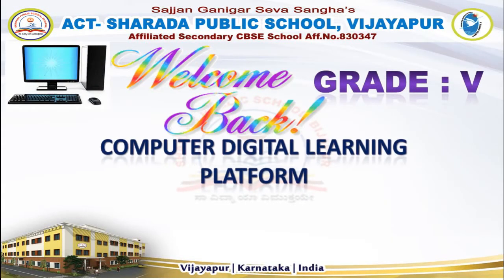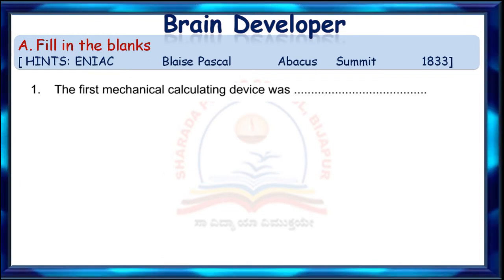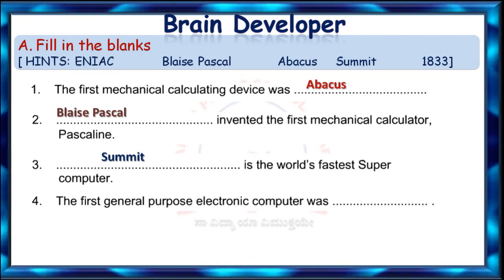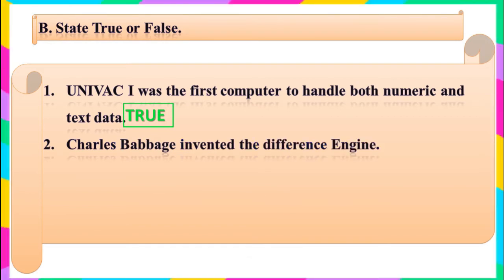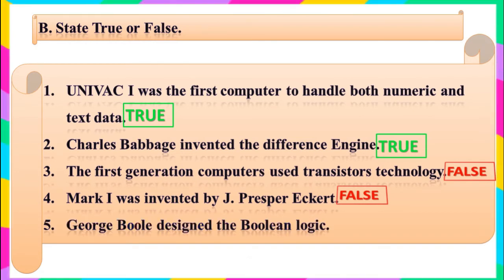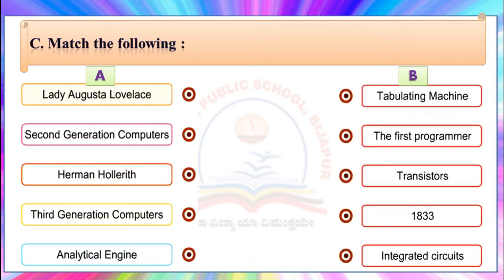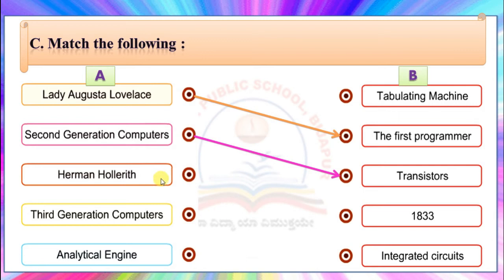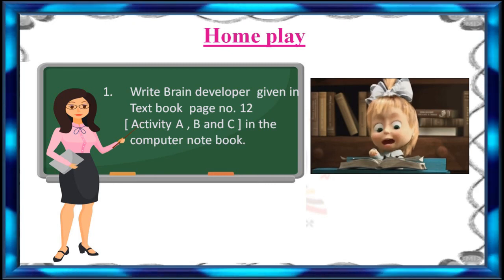GRADE 5 COMPUTER CHAP 1 EXCERCISE ACTIVITY-A B C